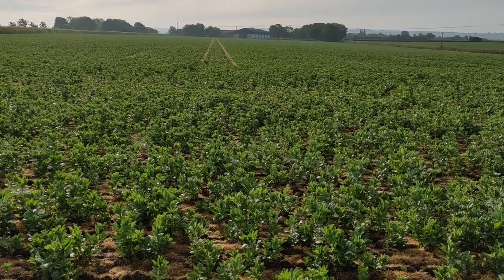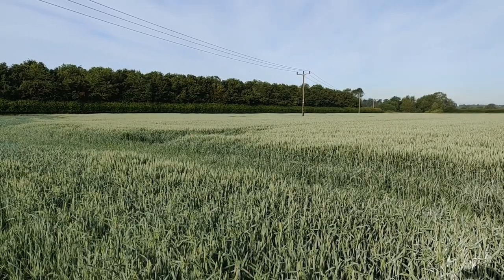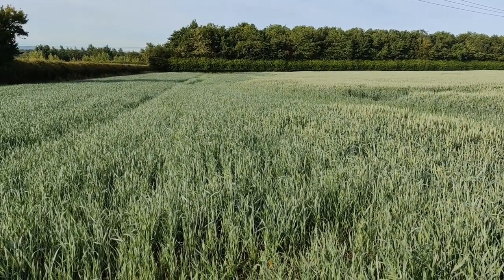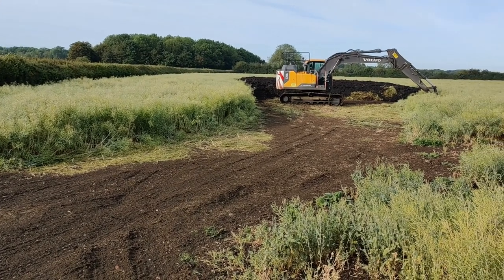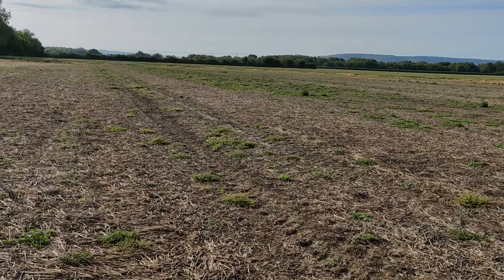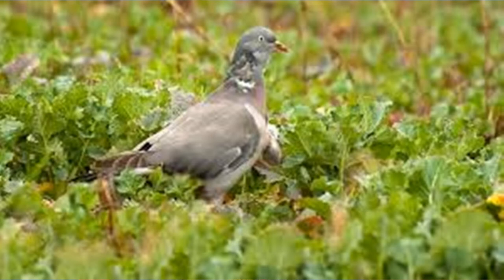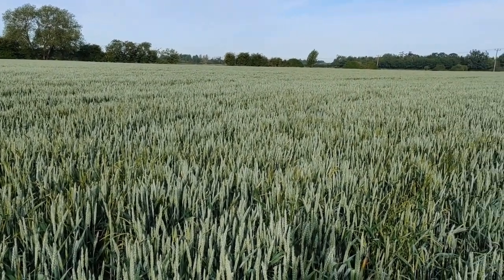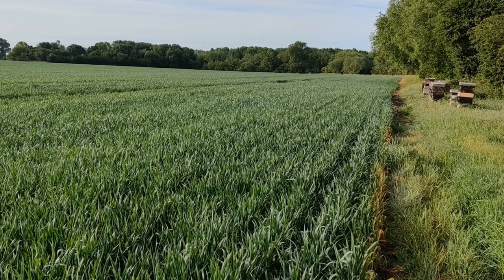Thoughts on crop rotation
This week I review how crops are looking as our focus changes to harvest preparations. What are the strengths and weaknesses of the different crops. Which crops will we grow next year?